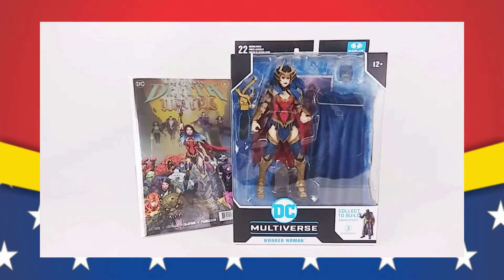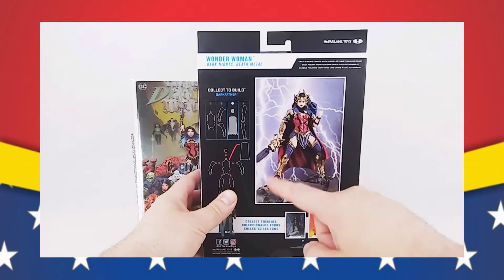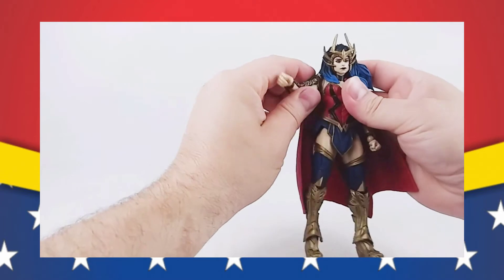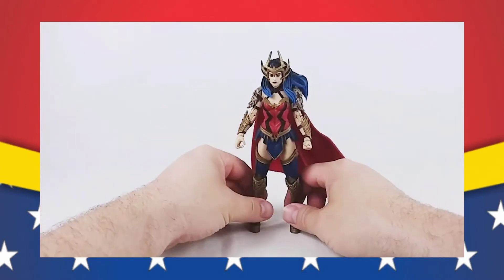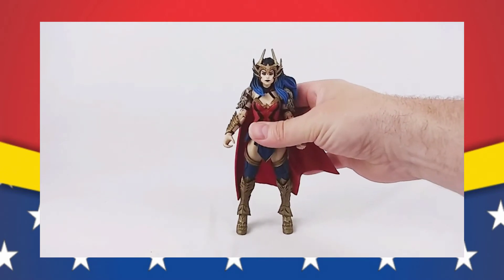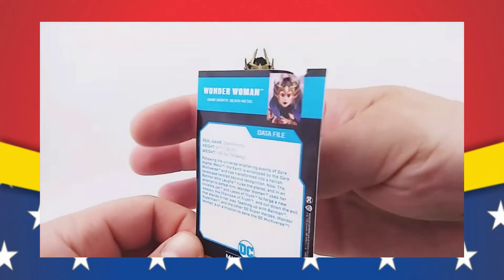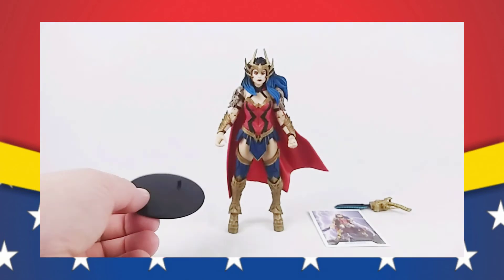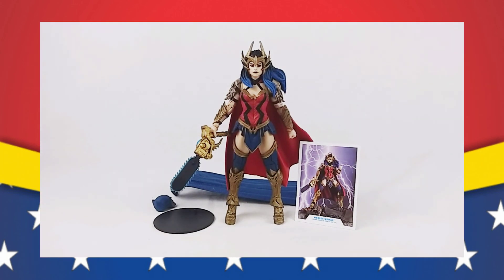Wonder Woman: McFarlane Toys Dark Nights Death Metal Wonder Woman | Comic Book Wednesday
Continuing on with Wonder Woman's 80th Anniversary we have a new figure from McFarlane Toys!  The brand new Dark Nights Death Metal Wonder Woman is a unique figure to behold!
Music for this Video:
Track: Warrior